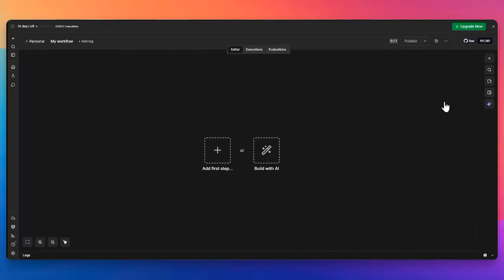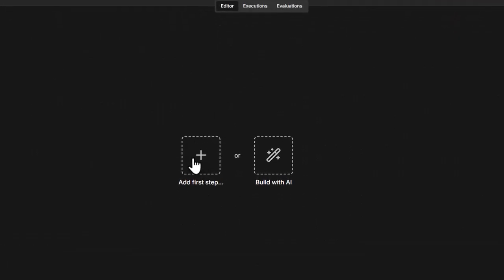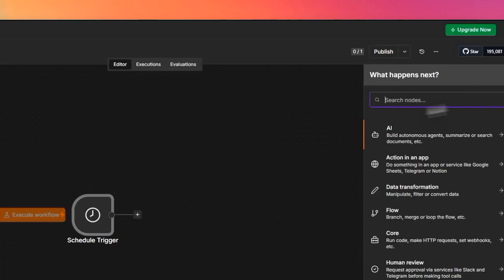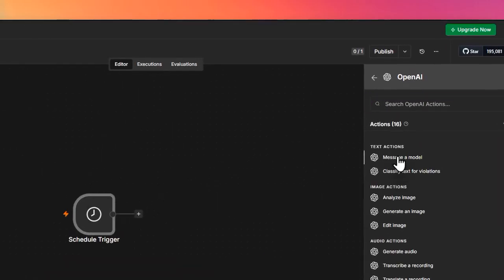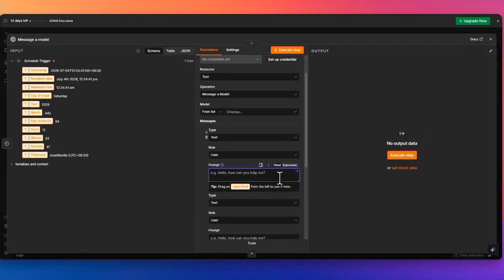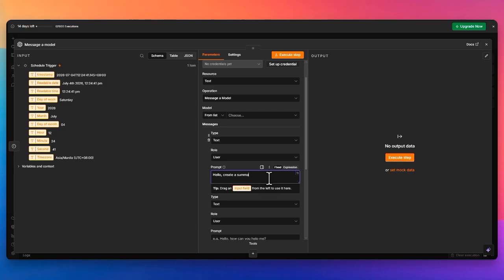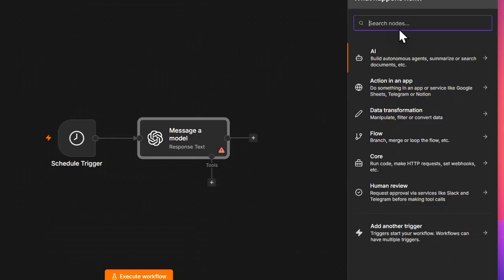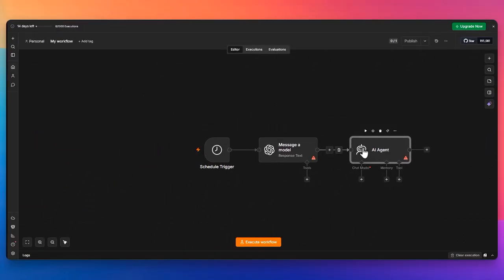How To Build AI Workflows In N8N (Step-By-Step)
Learn how to build AI workflows in n8n with this comprehensive tutorial. We cover the foundational steps to setting up your first automation, connecting AI nodes, and structuring a basic workflow for maximum efficiency. Whether you are a beginner or looking to refine your automation skills, this guide provides everything you need to get started with AI in n8n.

Key points covered in this video:
• Introduction to the n8n interface and canvas
• How to add and configure AI nodes
• Connecting triggers to your AI actions
• Setting up credentials and API keys
• Testing and deploying your basic AI workflow